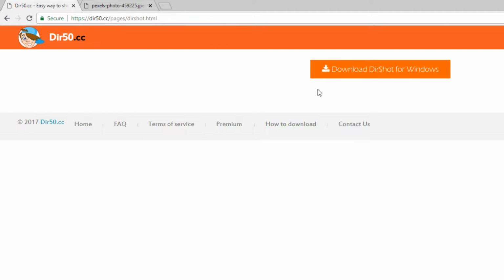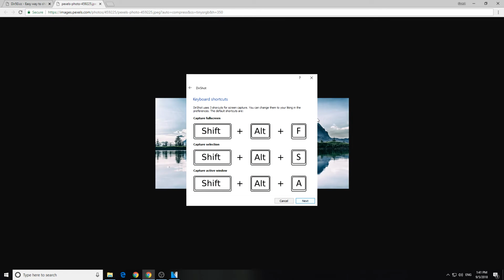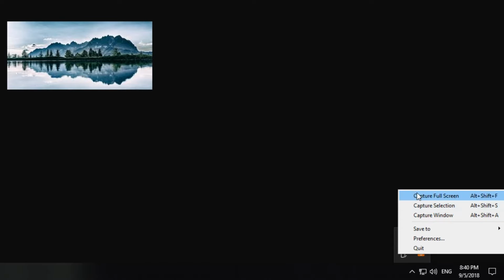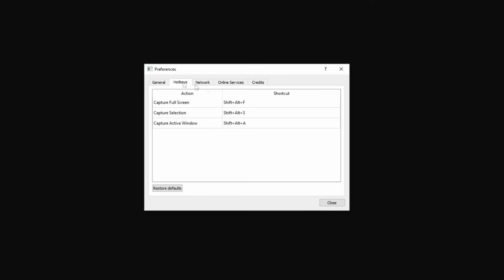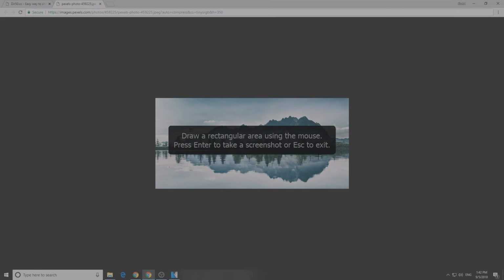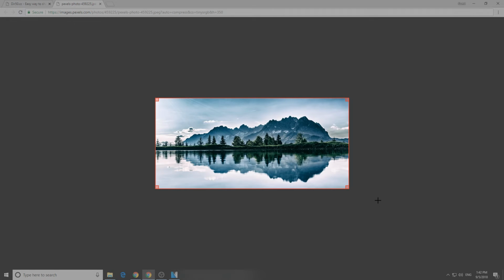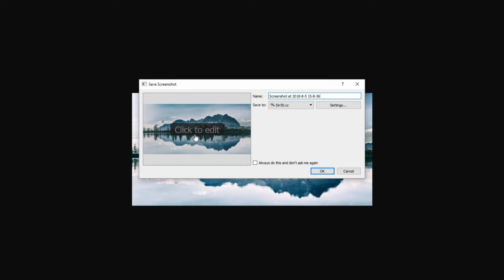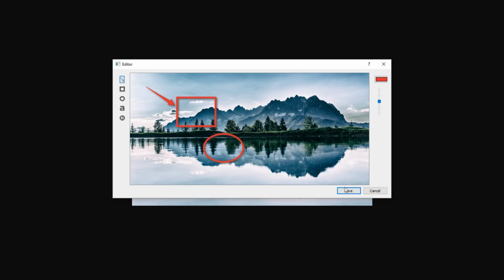[WIndows Tutorial] How to take a screenshot